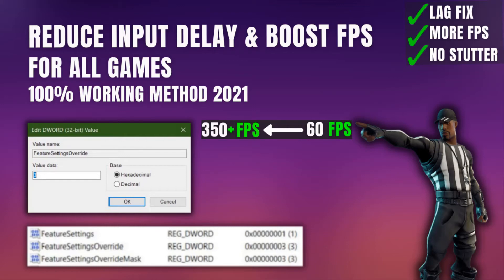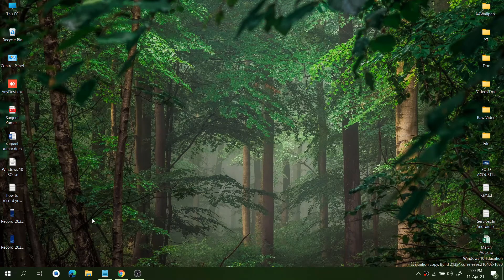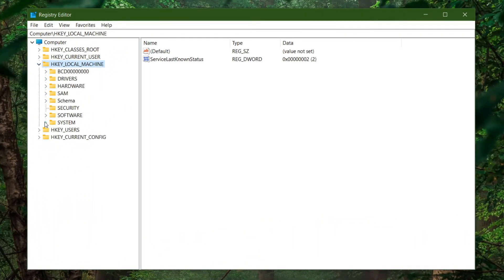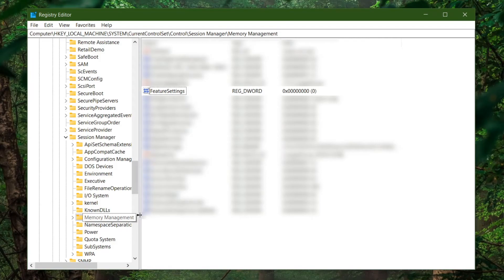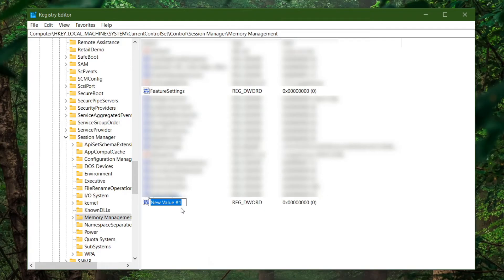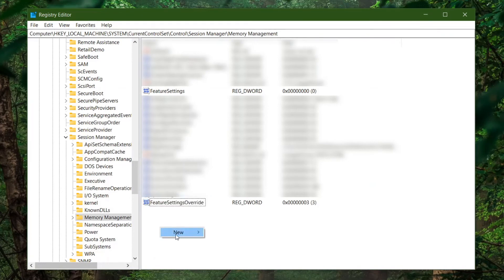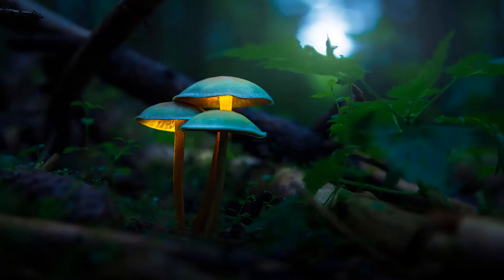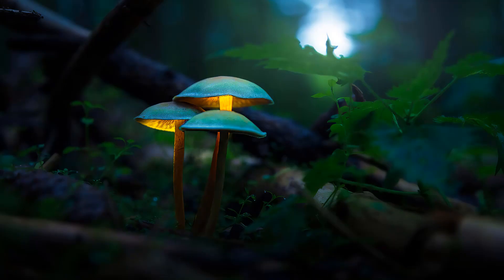How to Reduce Input Delay on PC Fortnite | fps drop fix windows 10 | Low Input Delay | 2022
👉 Hello guys in this video I will tell you how we can increase fps and reduce input delay for all games and also optimize windows 10 for gaming and in this, I will tell you how you can make windows 10 30% faster and speed up Windows 10 for gaming and get beast gaming experience so just follow the video steps and do let me know how much fps you getting after applying these settings in your system.

👉Meltdown and Spectre
Vulnerabilities in modern computers leak passwords and sensitive data.

👉Meltdown and Spectre exploit critical vulnerabilities in modern processors. These hardware vulnerabilities allow programs to steal data that is currently processed on the computer. While programs are typically not permitted to read data from other programs, a malicious program can exploit Meltdown and Spectre to get hold of secrets stored in the memory of other running programs. This might include your passwords stored in a password manager or browser, your personal photos, emails, instant messages, and even business-critical documents.

👉Meltdown and Spectre work on personal computers, mobile devices, and in the cloud. Depending on the cloud provider's infrastructure, it might be possible to steal data from other customers.

👉Registry Keys :
FeatureSettingsOverride
FeatureSettingsOverrideMask

Some Other Important Videos on my channel:
✅ Bluestacks 5 Best Settings for Low-end PC (New): Bluestacks 5 Best Settings for Low-end PC (New)